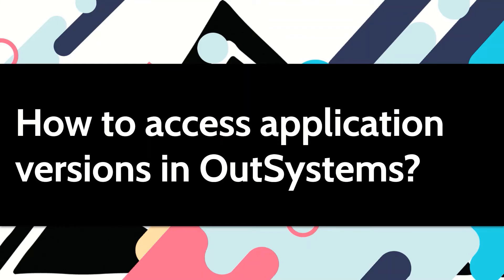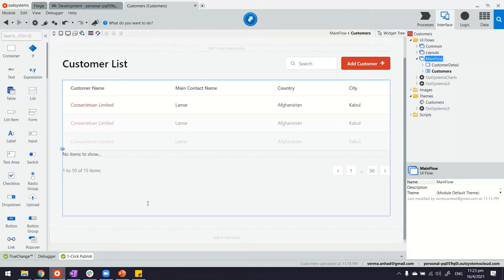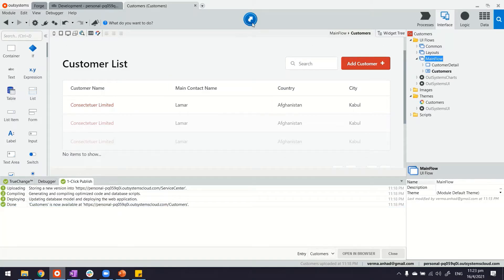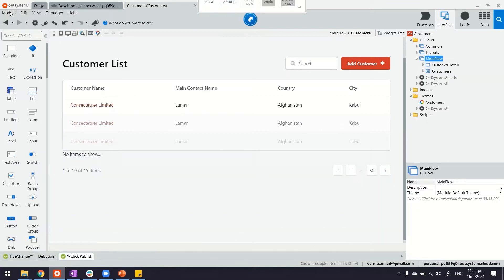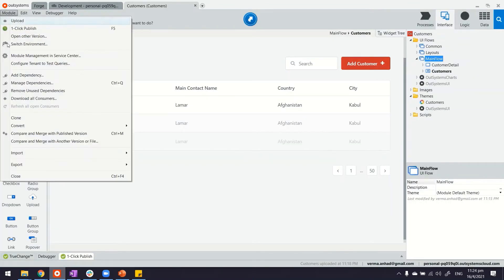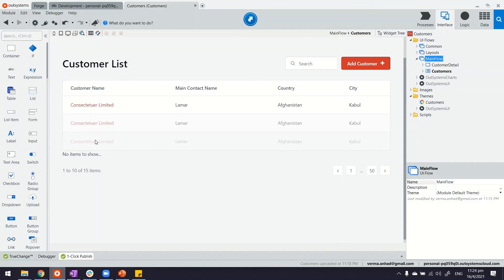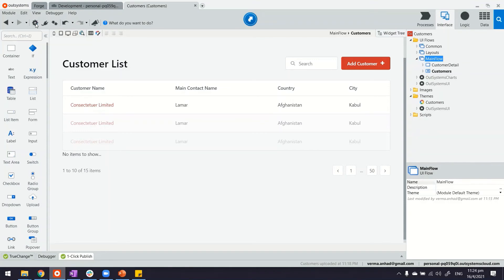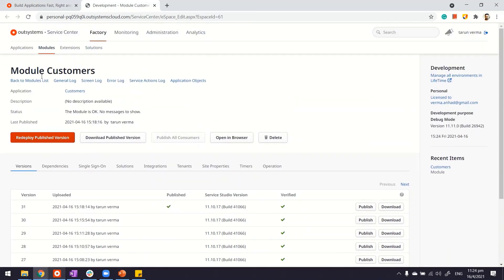How to access application versions in OutSystems?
Version management is key to collaboration while developing an app and making changes. See you these versions can be accessed or restored if needed